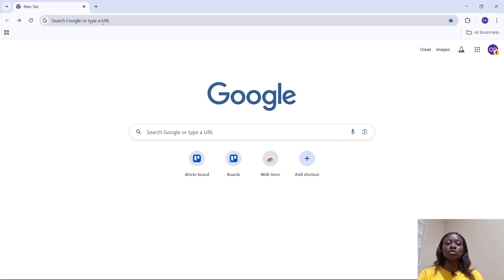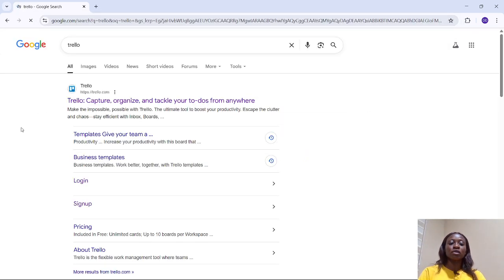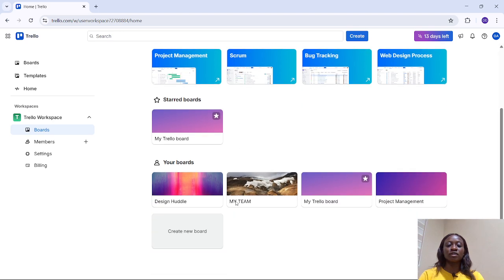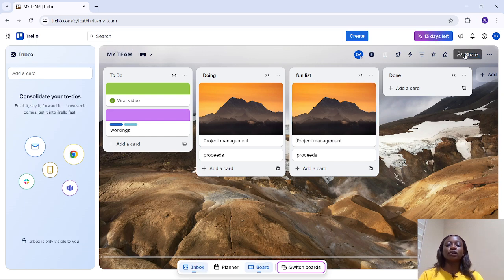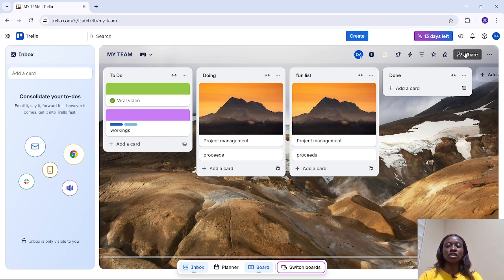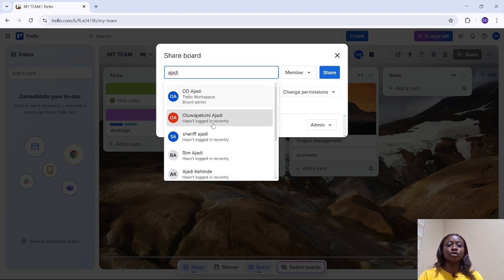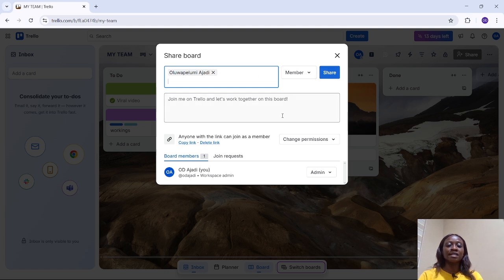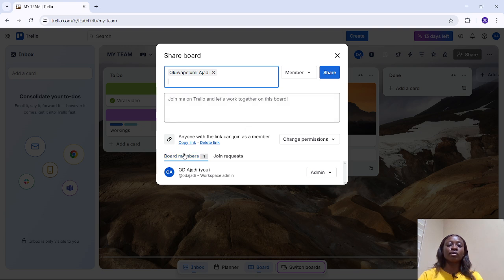How To Add Team Members to Trello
In this video I will show you How To Add Team Members to Trello. It would be good if you watch the video until the end so that you don't miss important steps.